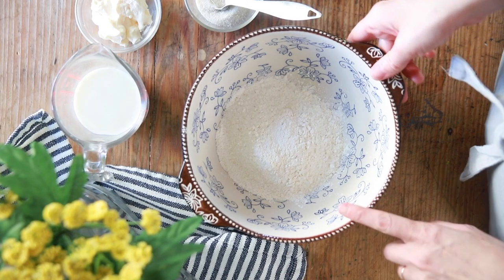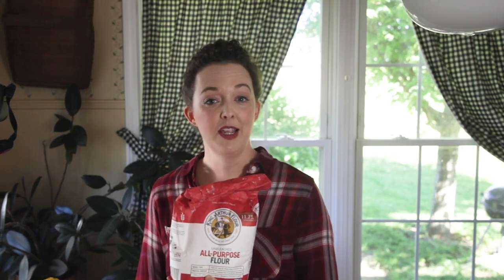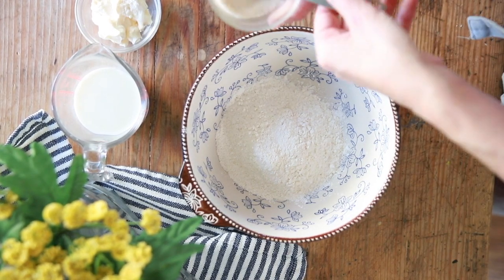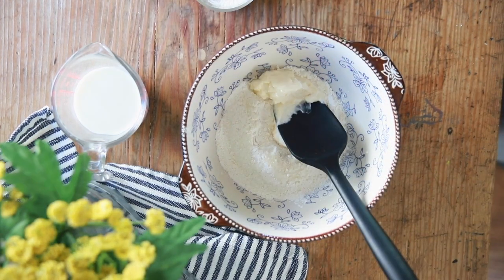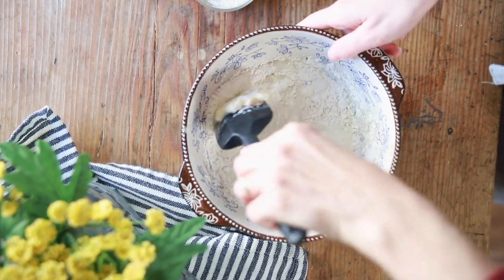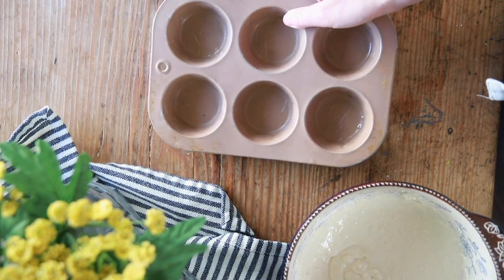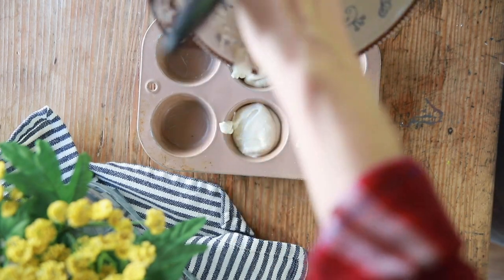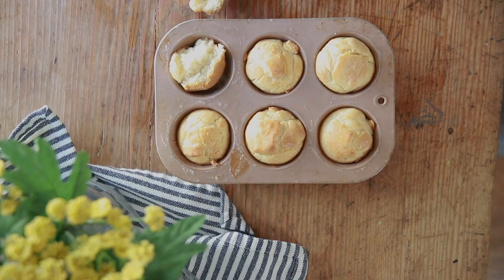How to make dinner rolls with no yeast!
Yeast can be hard to find these days and it may be a while before manufacturers can make more so these easy no yeast dinner "rolls" are a great shortcut.  Just keep in mind, they're more like a muffin or fluffy drop biscuit than a real roll, but they fill the void in your dinner menu easily and deliciously!

Dress yours up with cheese, herbs or spices and they are ready to go in under 20 minutes.

No self rising flour? Make your own: For every 1 cup of all purpose add 1 1/2 tsp baking powder and 1/2 teaspoon salt and proceed with the recipe.